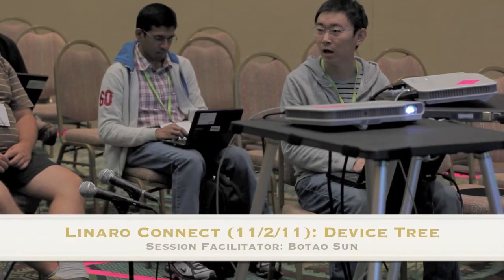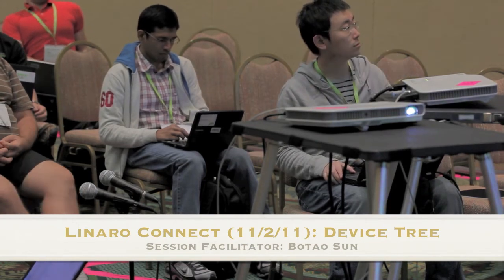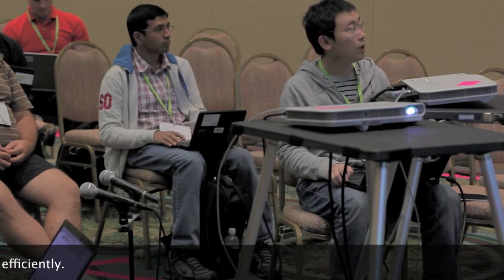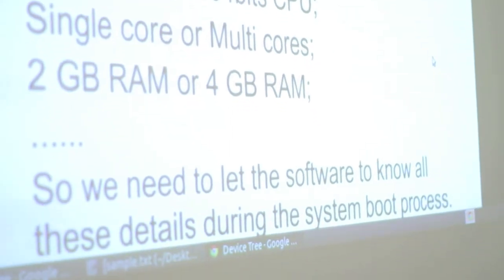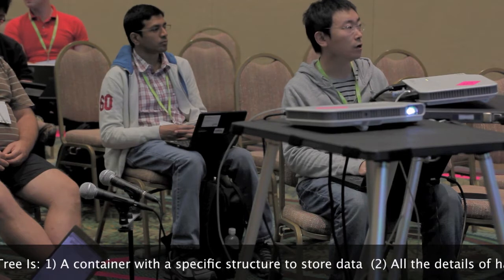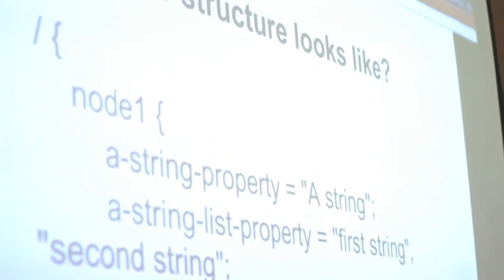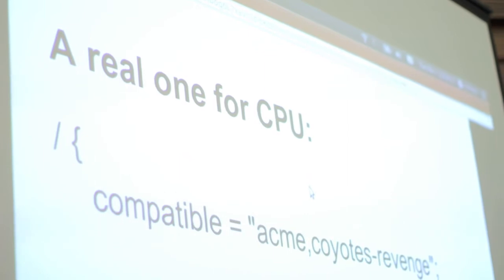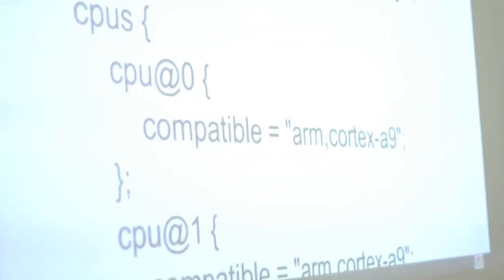Linaro Connect: Device Tree Session (Part 1)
In this section of the Device Tree session held at Linaro Connect, Botoa Sun defines Device Tree and talks about why it's so important to Android development.